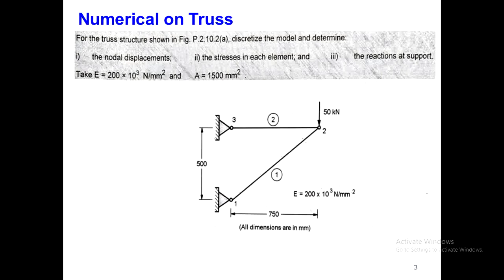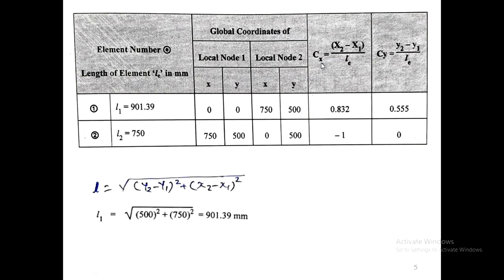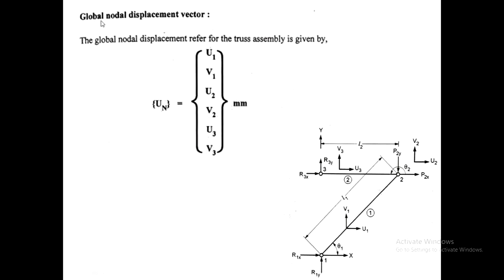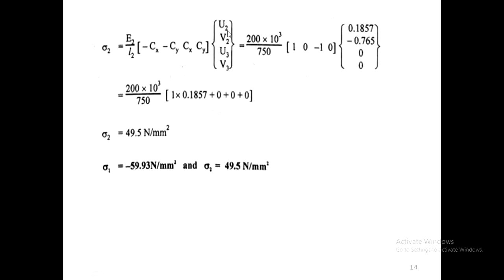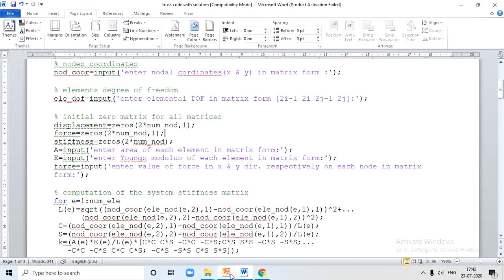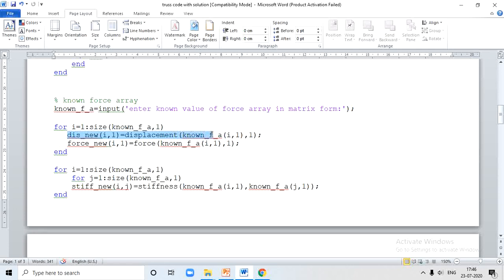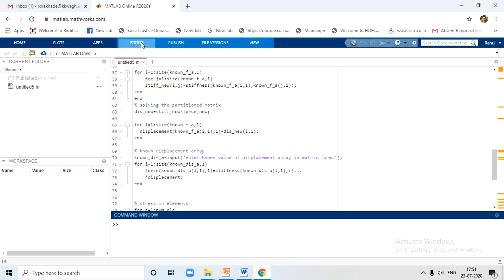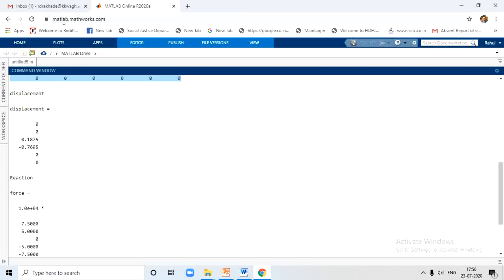Generalized Program for Stress Analysis of 2D Truss